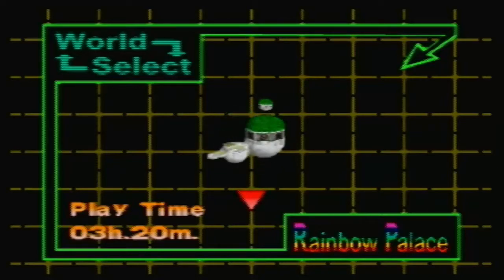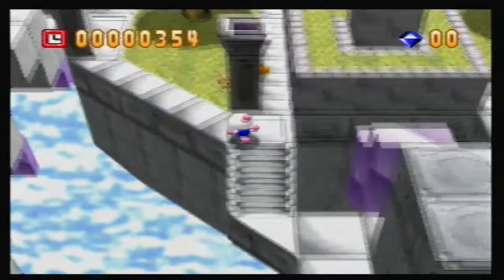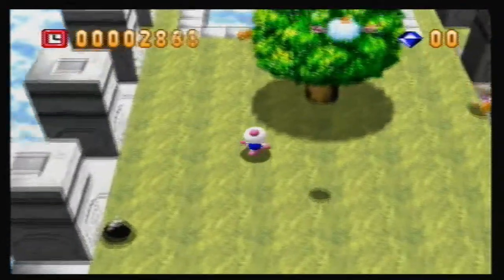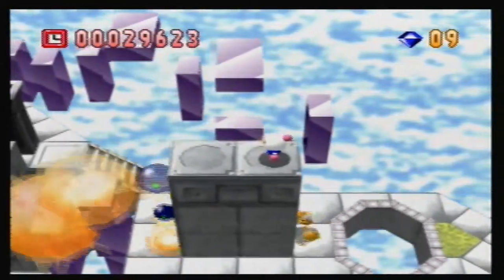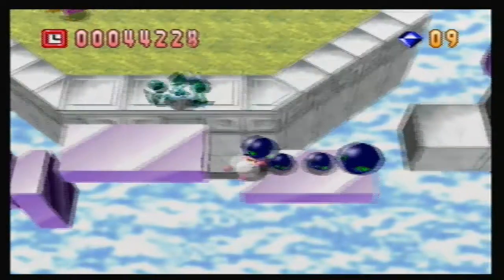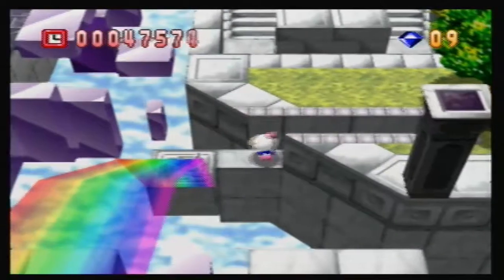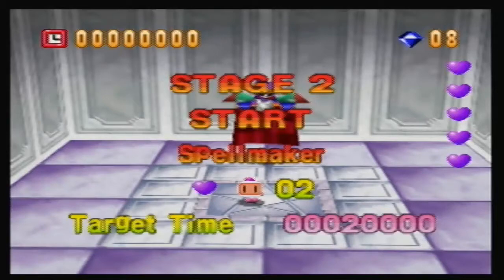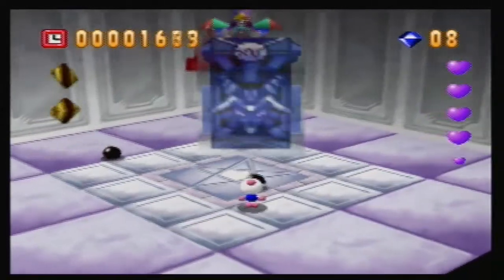Let's Play Bomberman 64 #13 - Rainbow Castle 1/A-bomb those bomb jumps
We finally enter into Rainbow Palace, and behold the horror that is in this first stage alone. It's not big, it's not all that fancy, but when a game wants you to git gud, it REALLY wants you to git gud.

The first stage inducts a relatively short stage, but the gold cards and even the custom parts are probably some of the absolute worst the game wants you to get.

And the second stage, the mid-boss, while not the worst thing to exists, can be difficult to understand how to get the gold cards from, but aside from that, it's just like any other boss.

Our first step into the palace that houses Sirius, and it's a doozy. But as Bomberman, we refuse to let this go, and press on! (Even if I will end up hating myself for it.)